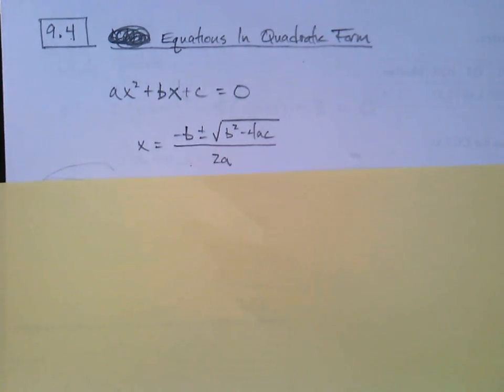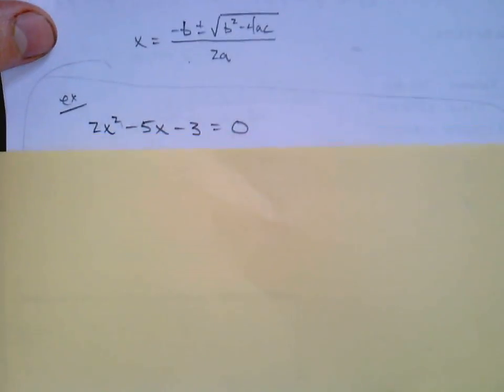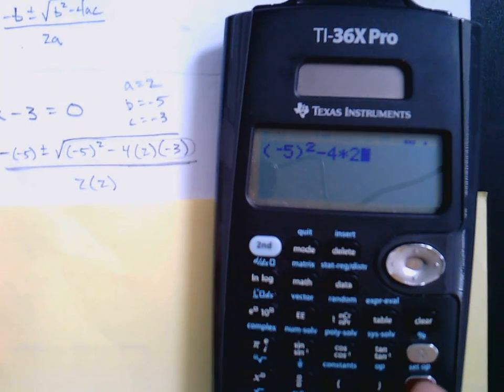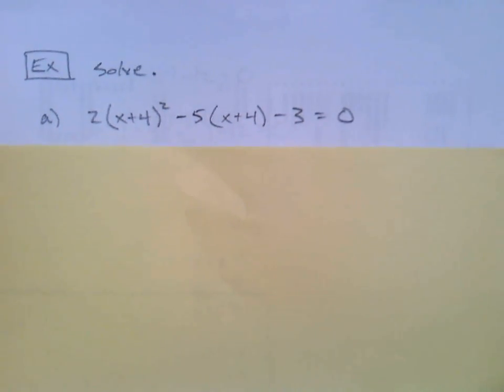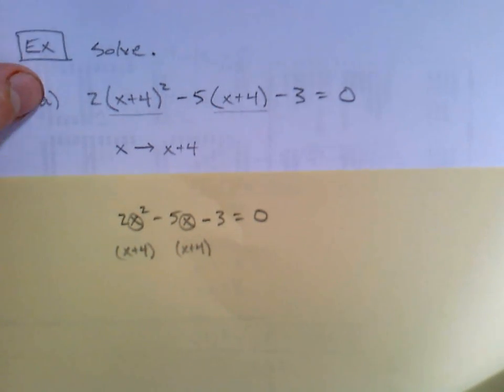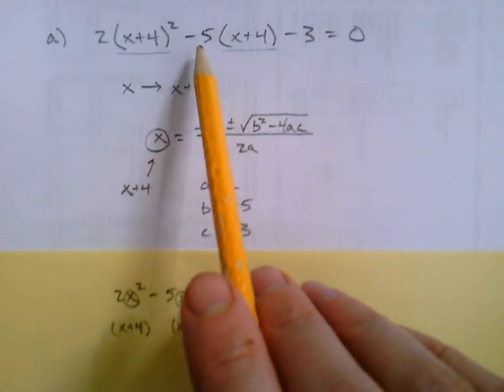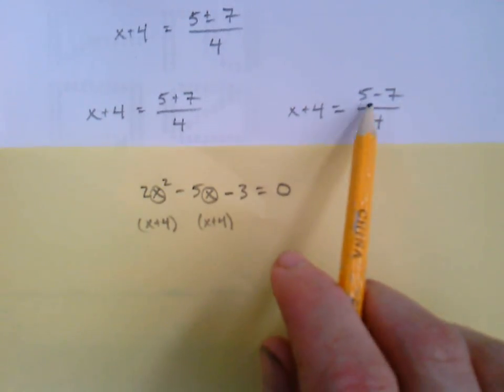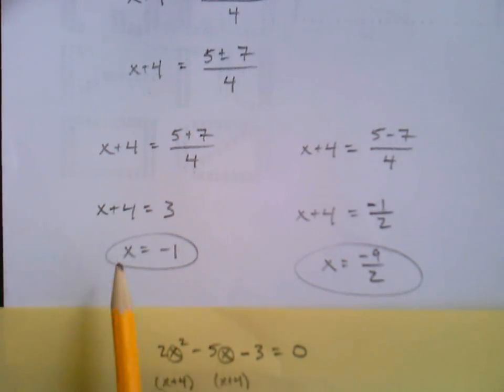96, 9.4 - part 1